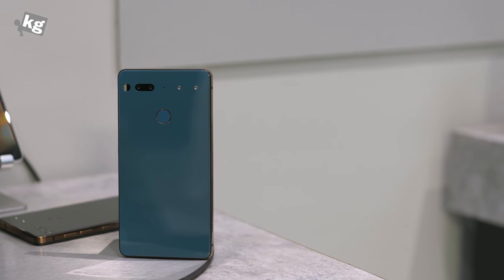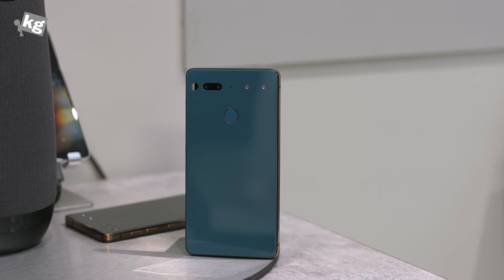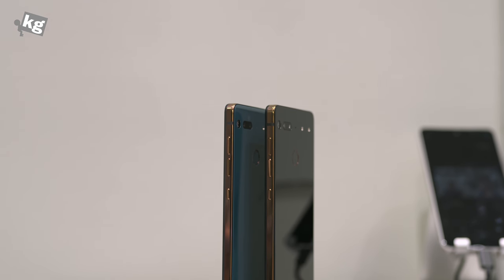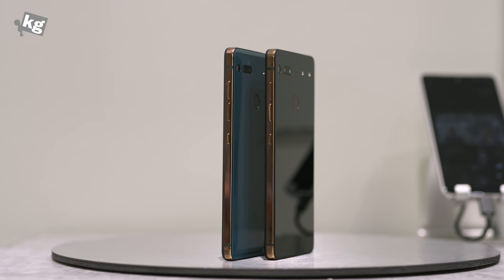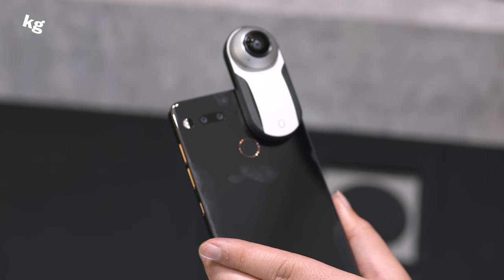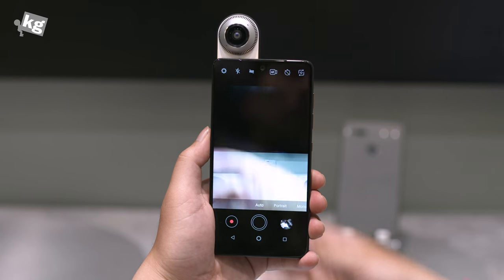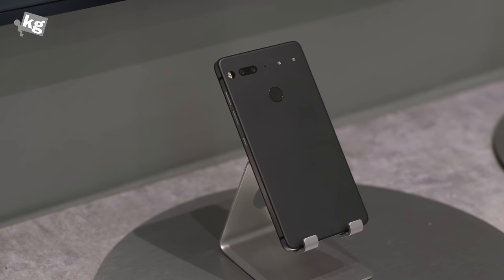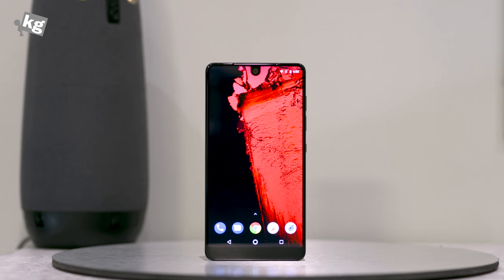New Bold Colors of the Essential Phone [4K 60fps]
- Ocean Depth, Copper Black, Stellar Gray, and Halo Gray. These are the new colors of the Essential Phone. Specs remain the same.